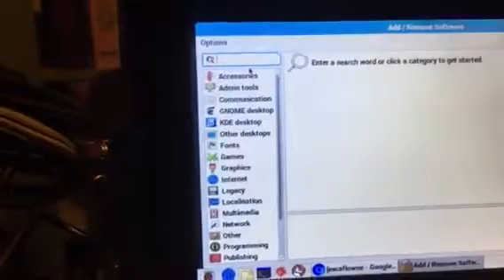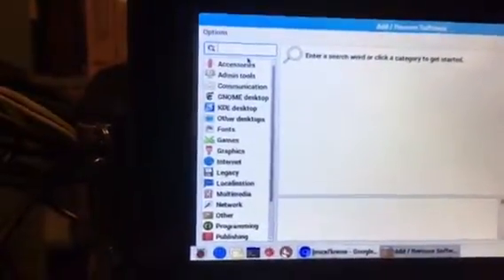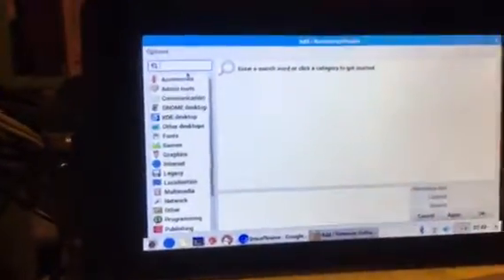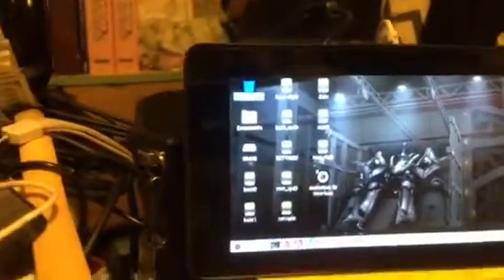Raspberry Pi Introduction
A brief overview of the raspberry pi 3 and Debian/Raspbian.

how to fix the rotated screen issue:

enter this into the top of the config file, (Rotate LCD Fix
lcd_rotate=2)

for HDMI priority, this forces the HDMI output, it will also allow dual screen output but this will require terminal input, information is found on the internet regarding this. I use this for changes and updating so i have a large screen to work on.

Enter this also at the top of your config file, (

HDMI Priority
display_default_lcd=0)

To regain the screen real-estate use this and alter the text in the top also, to this, (# overscan.
framebuffer_width=1024
framebuffer_height=614)